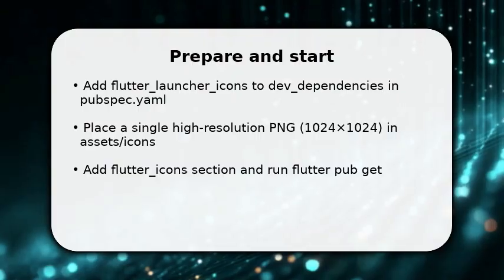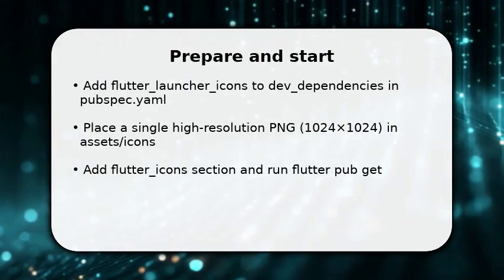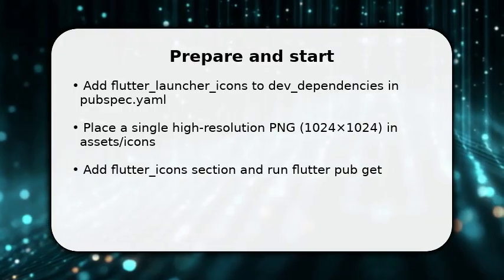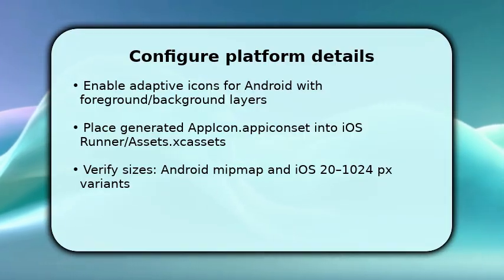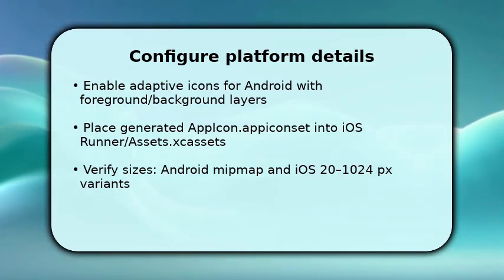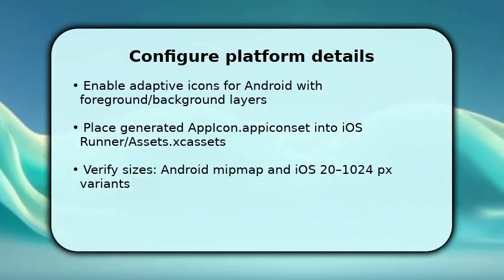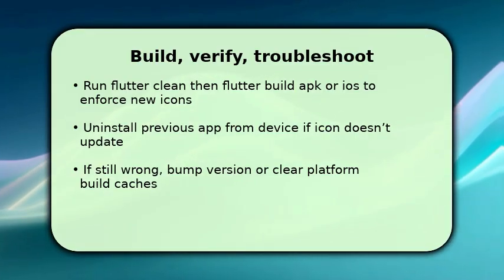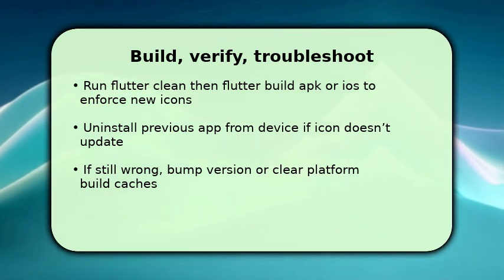How to Change Icon of Flutter App (updated)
Discover the step-by-step guide to updating your Flutter app's icon. This video covers essential tips for designing a fresh and professional look, ensuring compatibility with various platforms, and seamlessly integrating changes into your existing project.

change flutter app icon, flutter new asset package, update android launcher icon, design custom icons for Flutter apps, integrate updated assets in Dart code